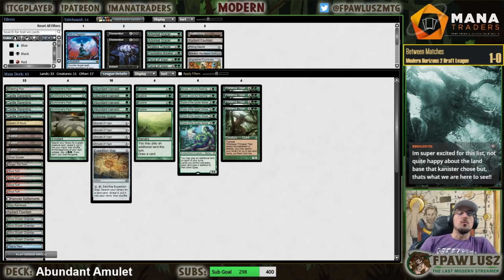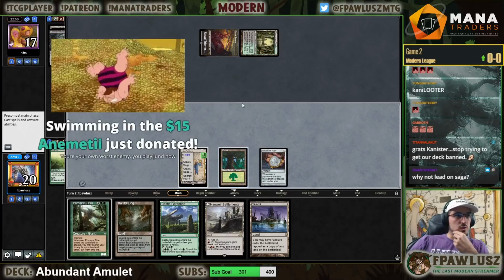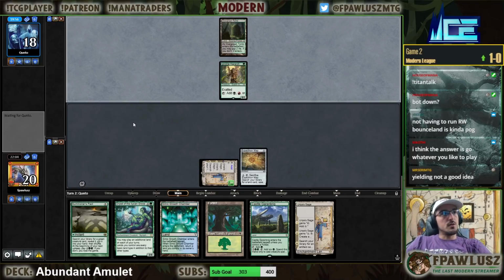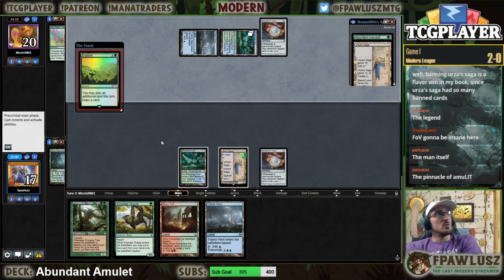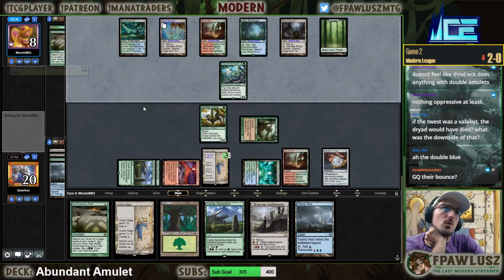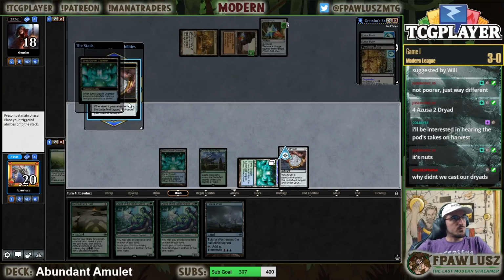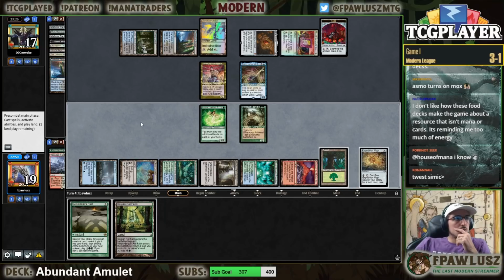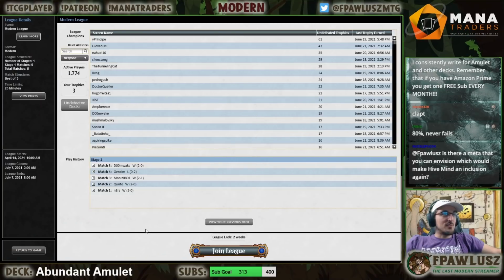Modern - Harvesting Ws with AmuLIT, Part 1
Trying out this list that Kanister took to a 2nd place finish in this past weekend's modern Challenge. Is amuLIT the best shell for this brand new cantrip?

0:00 - Intro
4:41 - Match 1 vs Boomer Jund
13:58 - Match 2 vs Boomer Jund
32:13 - Match 3 vs AmuLIT
54:55 - Match 4 vs Ad Nauseam
1:05:38 - Match 5 vs UB Asmo